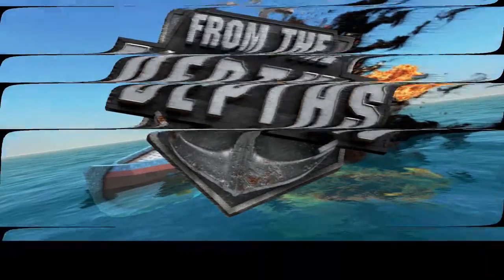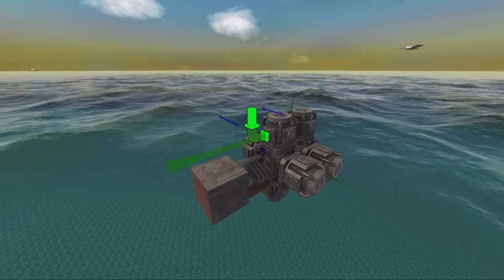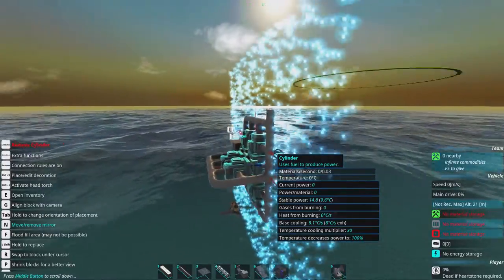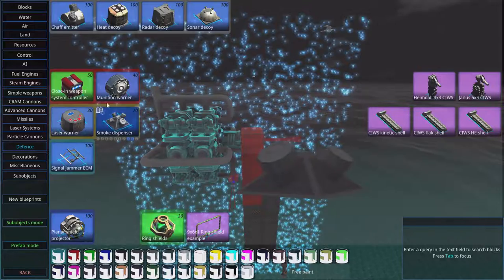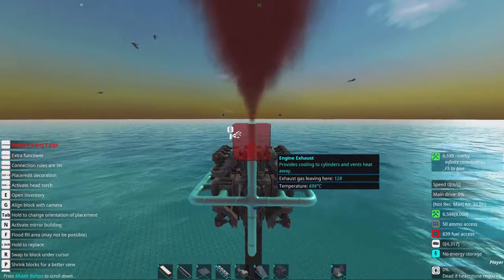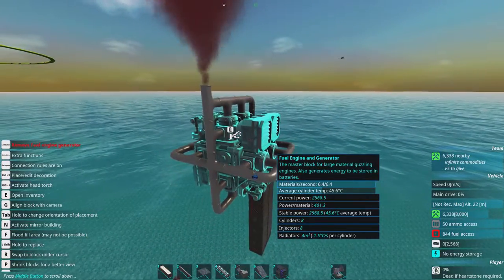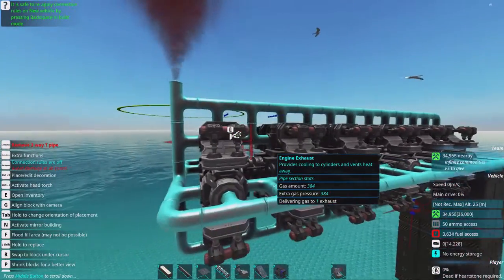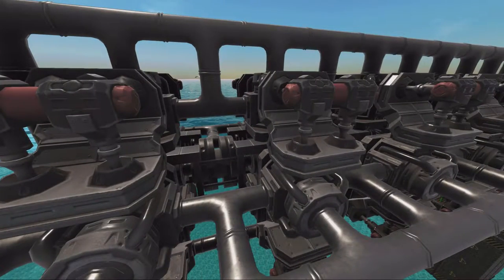From The Depths INSTANT Tutorial: The Most Powerful Fuel Engine!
From The Depths INSTANT Tutorials, today I'm showing you how to make the most powerful fuel engine with injectors and lots of cooling, they may not be efficient but they are very powerful! AND HOT!

Licensed to me according to our agreements.